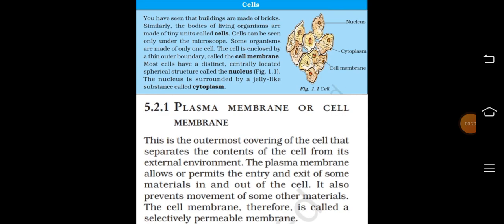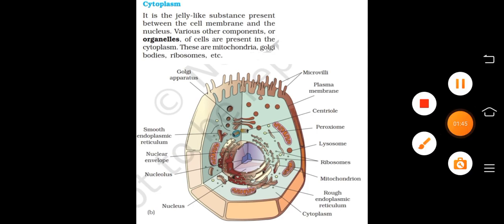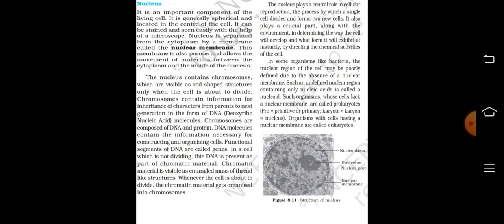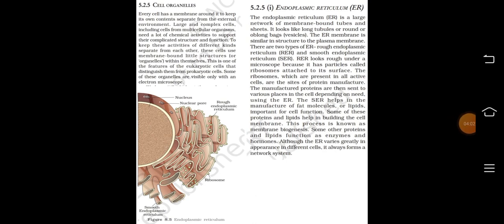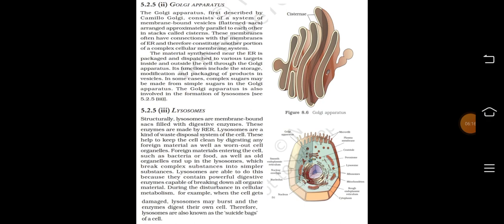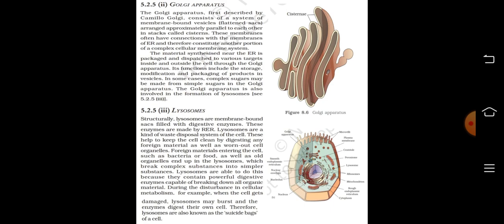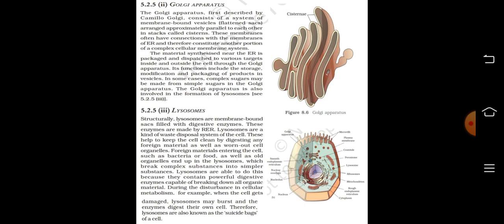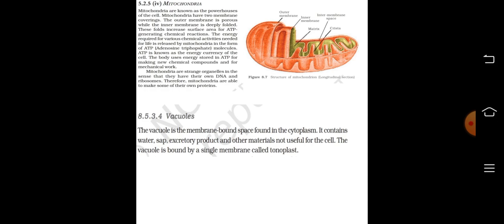Cell : fundamental unit of life